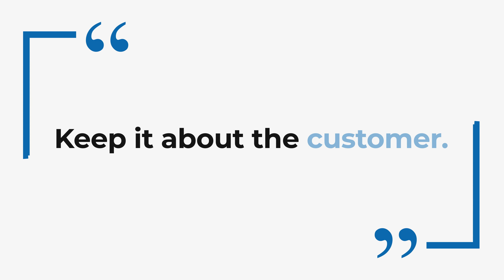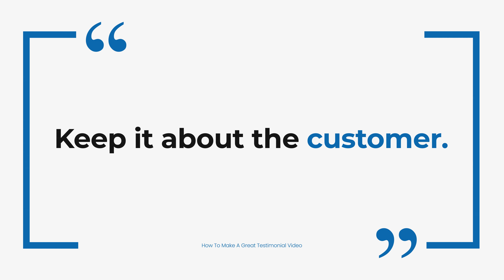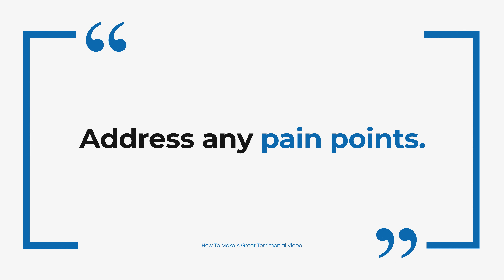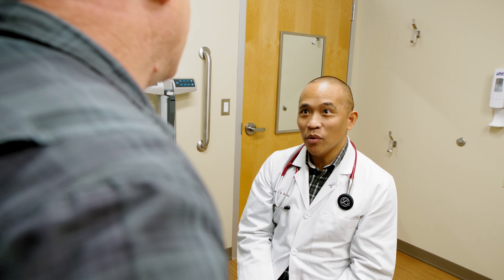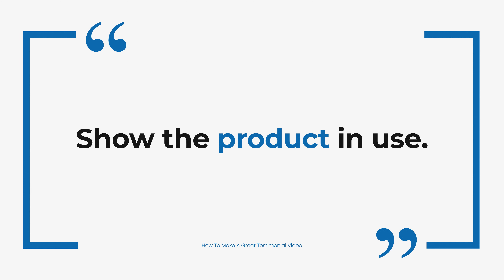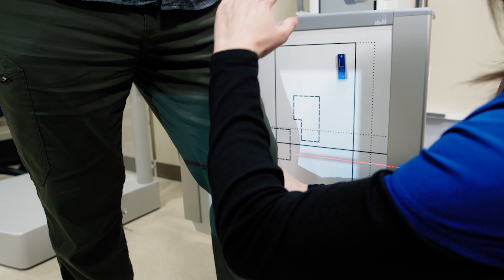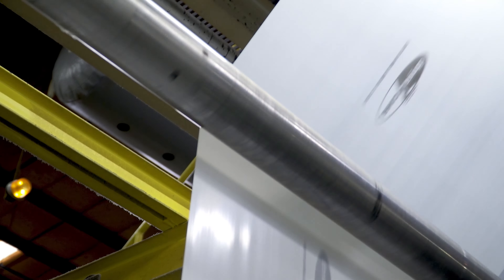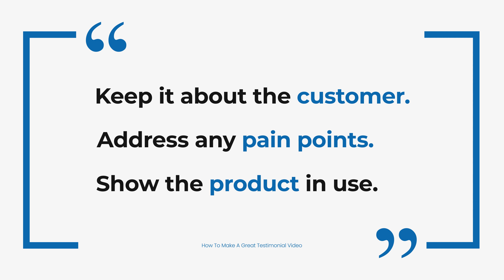How To Make Great Testimonial Videos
Customer testimonials are essential for every business. Wondering how to make a great testimonial video? We share 3 tips on what to have in your testimonial video.

Capture Video + Marketing is a Grand Rapids video production company and creative marketing agency. We specialize in video marketing. We work with brands and businesses to create videos that motivate consumers.

We are located in Grand Rapids, Michigan.